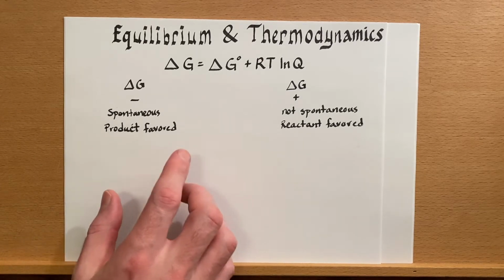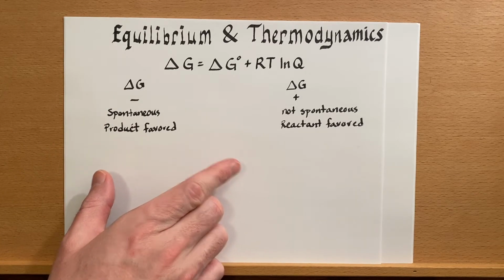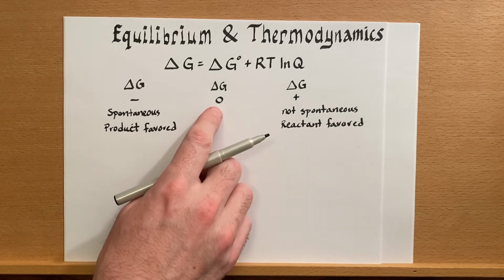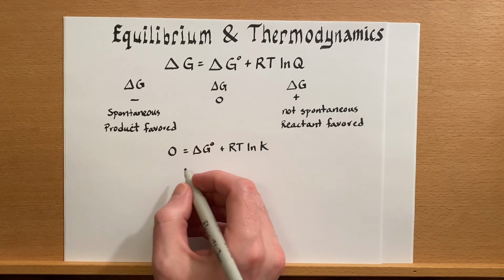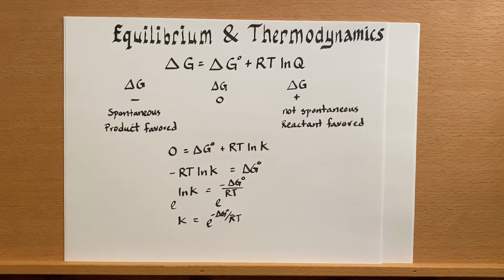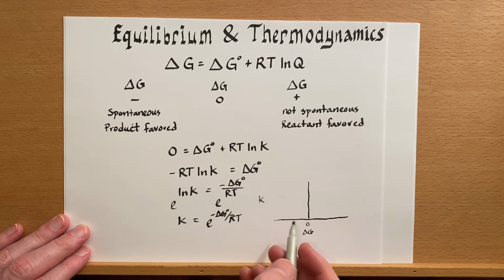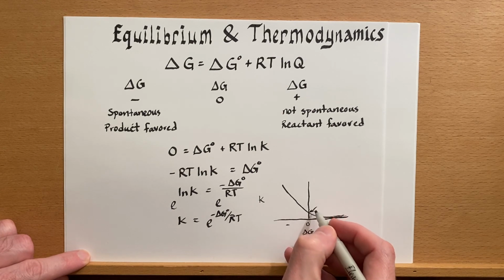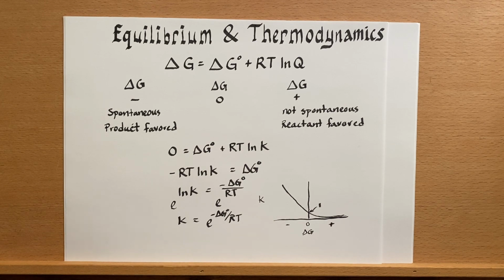Equilibrium and Thermodynamics